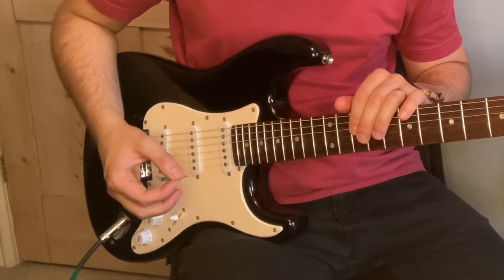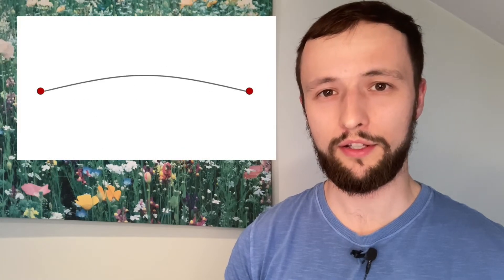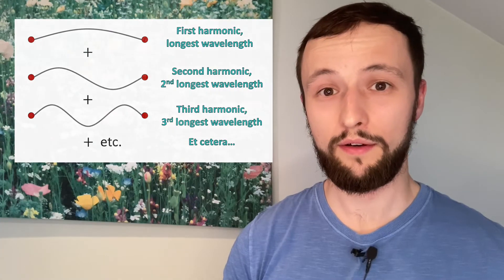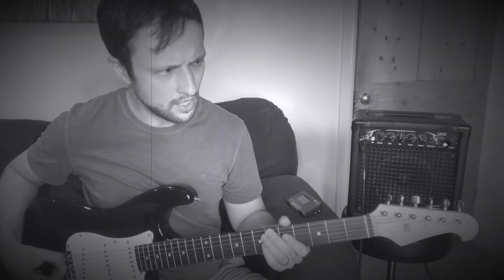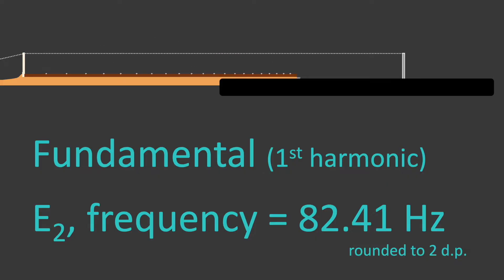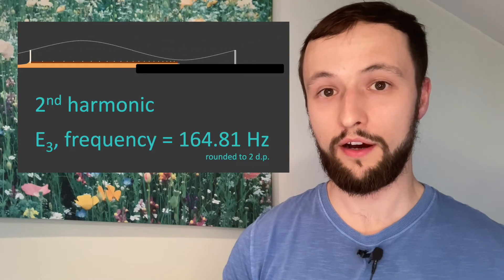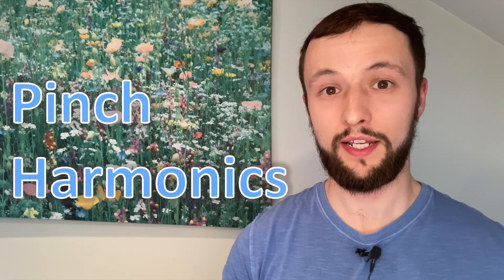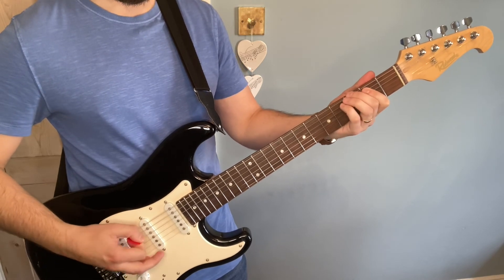What are harmonics? - Standing waves on a string - A Level Physics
In this video I explain what harmonics in the context of standing waves on a string, and how to play harmonics and pinch harmonics on a guitar!
Useful timestamps below:
00:00 - Fretting notes, and then playing harmonics on a guitar
00:34 - Hello!
00:35 - What we're hearing from a vibrating string
01:10 - Harmonics on a string
01:38 - Different tones from one string
02:12 - What happens when we play a harmonic
02:48 - Example sounds of harmonics on a guitar
03:00 - Pinch harmonics